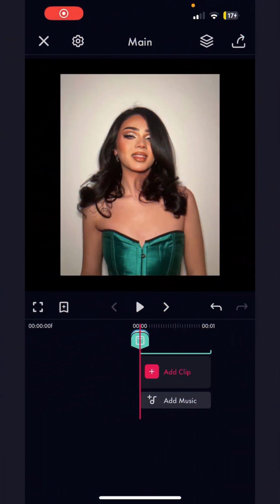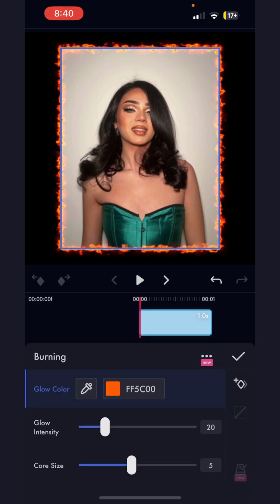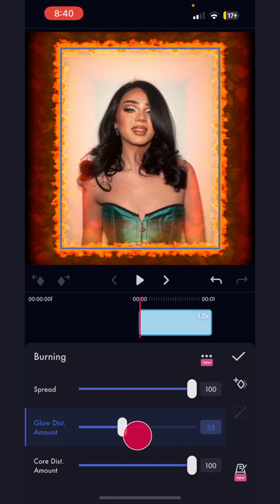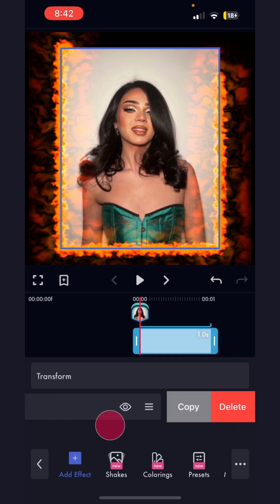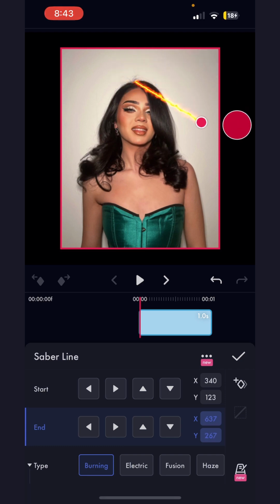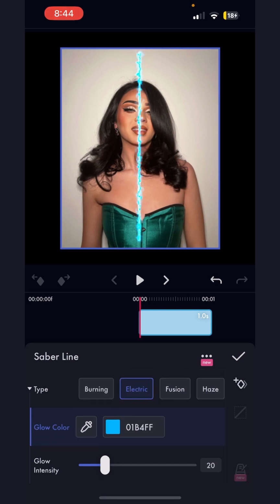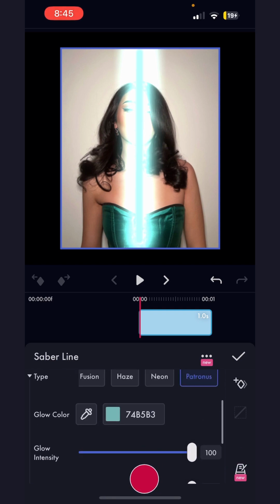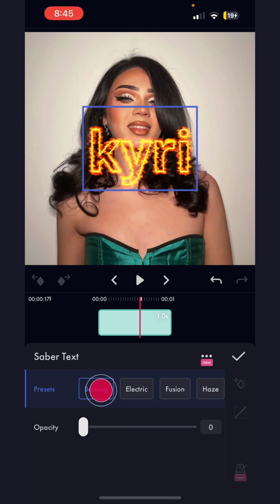How to Use Saber Effects on Funimate